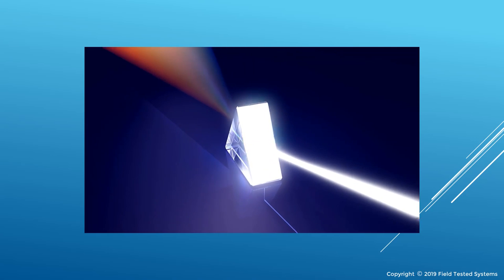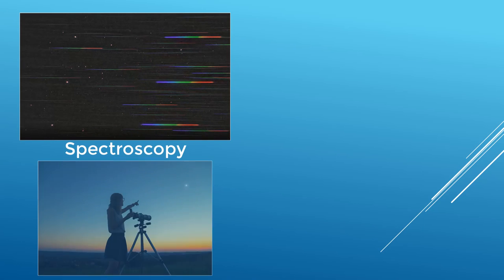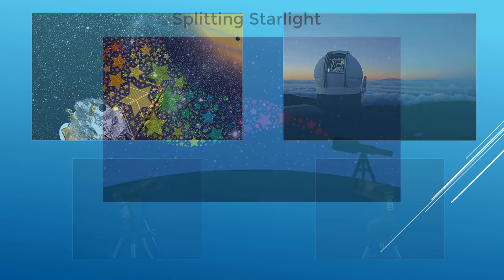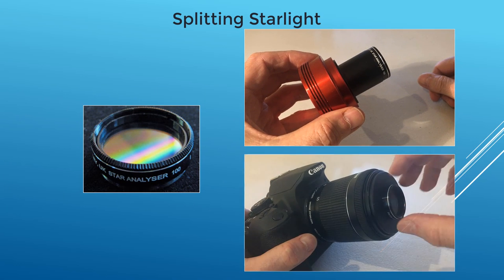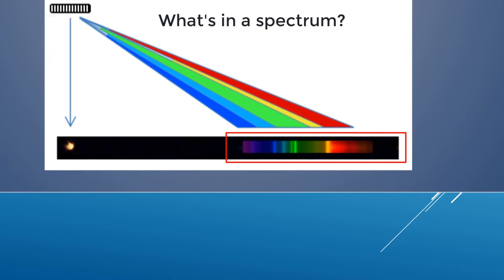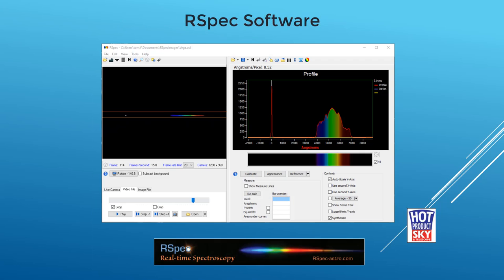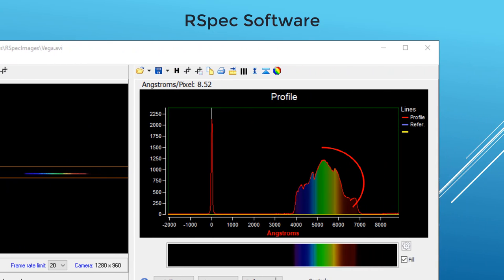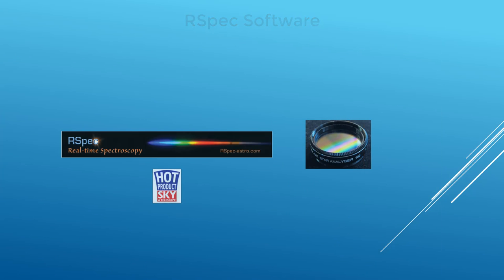Capture Star Spectra with your telescope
Do citizen science with your small telescope!  This video shows you how easy and inexpensive it is.